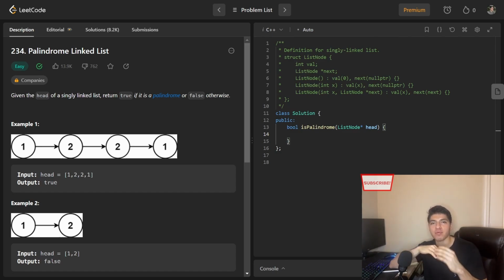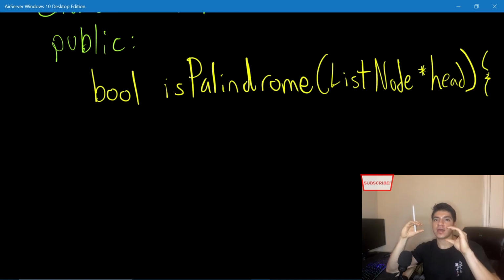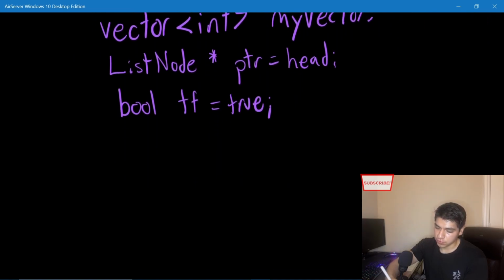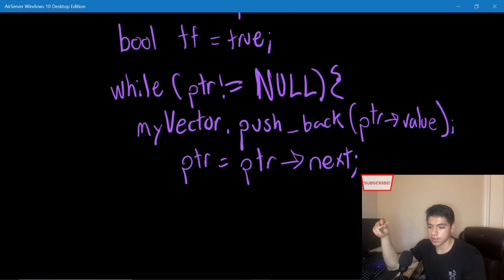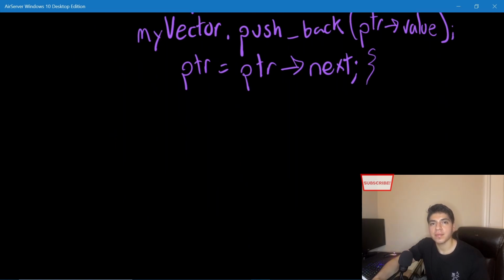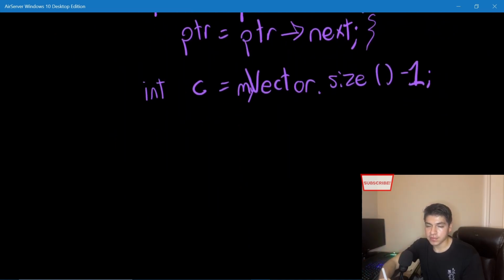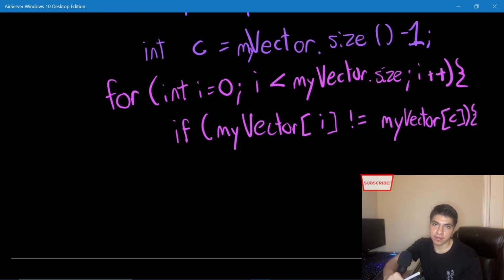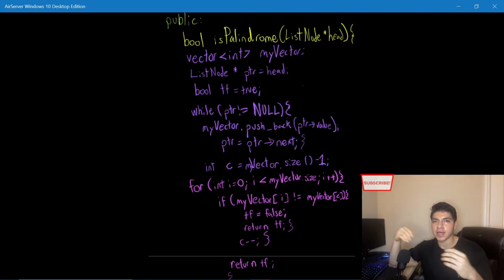234. Palindrome Linked List EXPLAIN IT LIKE IM A BABY Leet Code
In this video, we dive deep into an intriguing problem: Determining if a singly linked list is a palindrome. A palindrome is a sequence that reads the same backward as forward. The challenge here is applying this concept not to a string, but to a linked list!

Our host begins by explaining the problem, providing an intuitive understanding of what constitutes a palindrome in the context of a linked list. This sets the stage for the code walkthrough.

We then delve into the code, line by line. We explain the function isPalindrome, which uses a vector to hold the linked list's values. This vector allows us to easily compare elements from the start and end, moving toward the center. By traversing the linked list and comparing corresponding values from either end, we can determine if the linked list is a palindrome.

Our host also provides a clear explanation of the time and space complexity of the solution. The time complexity is O(n), where n is the number of nodes in the linked list, as we perform a constant amount of work for each node. The space complexity is also O(n), as we store the value of each node in a vector.

By the end of this video, you'll have a solid understanding of how to approach and solve this problem. Whether you're preparing for a coding interview, a school exam, or just honing your problem-solving skills, this video is a great resource.